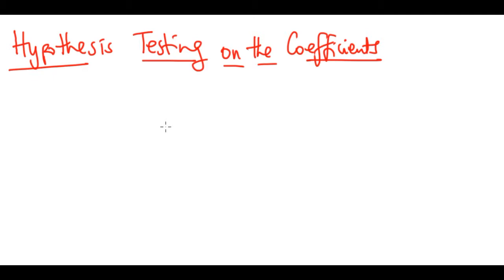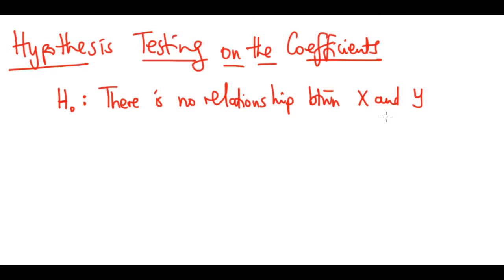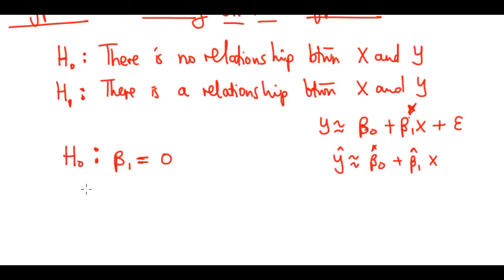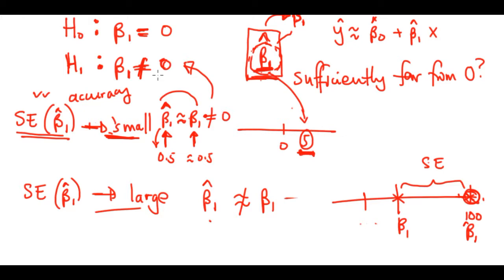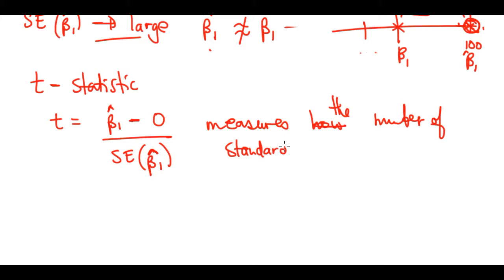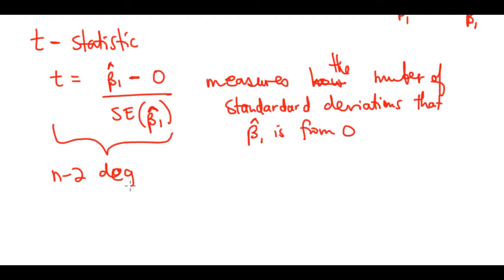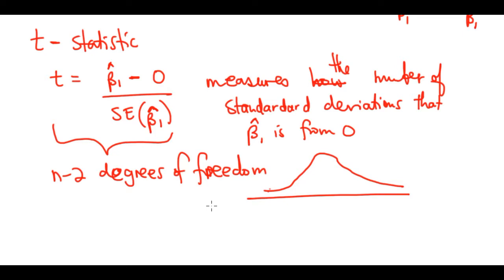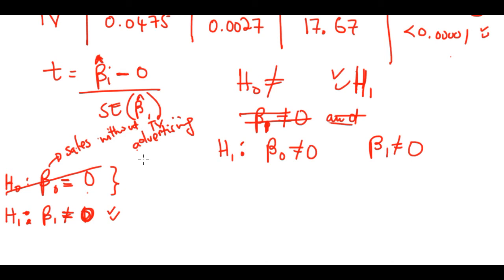Hypothesis Test of Coefficient Estimates: Simple Linear Regression